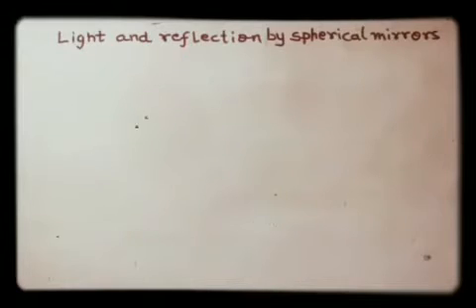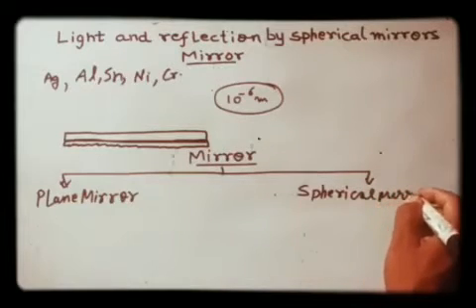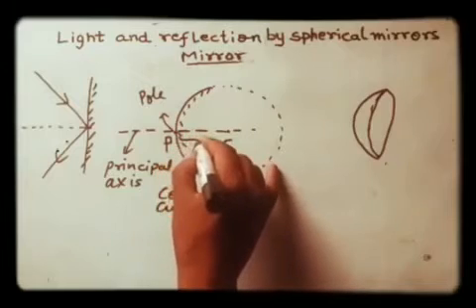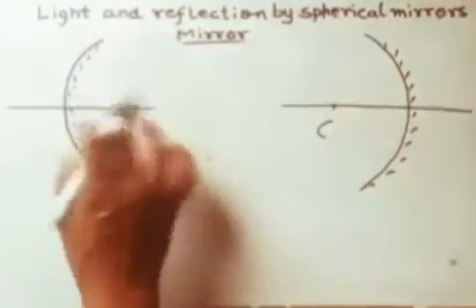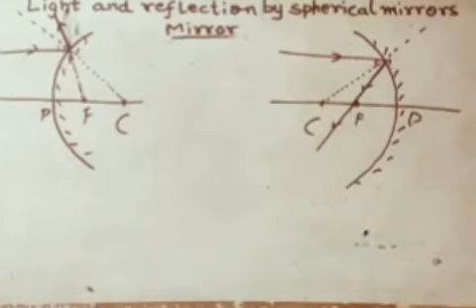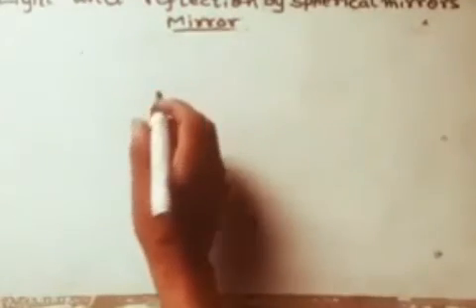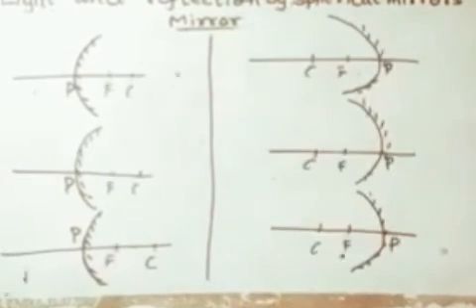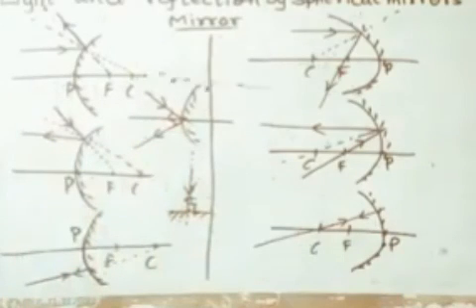Class ninth reflection through spherical mirrors